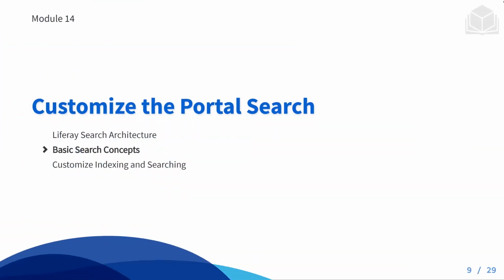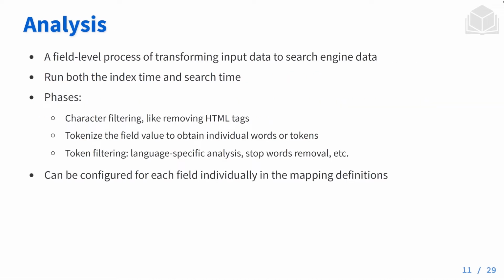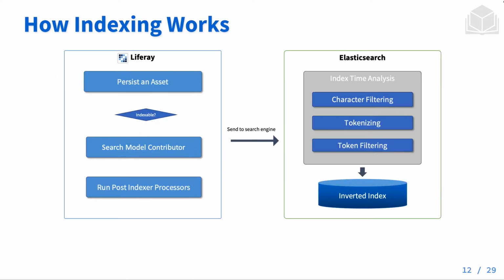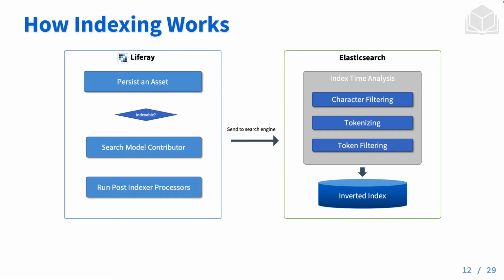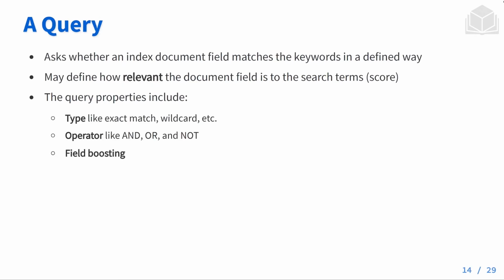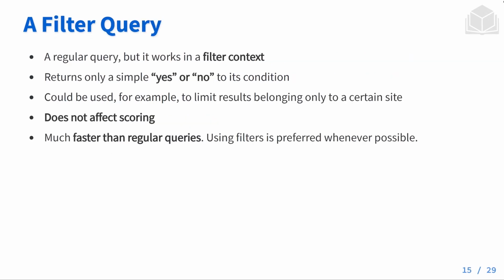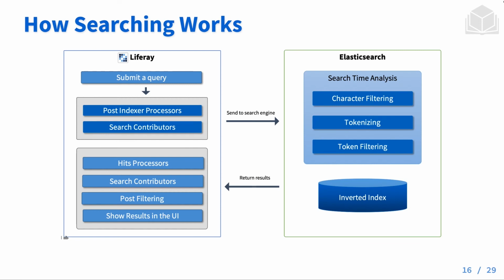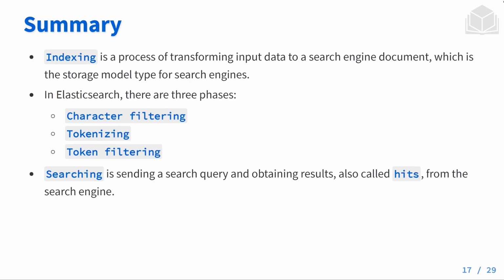Basic Search Concepts